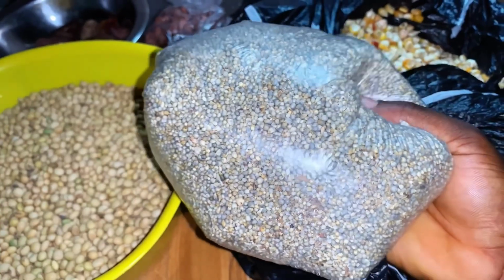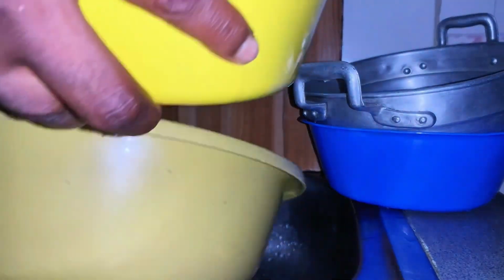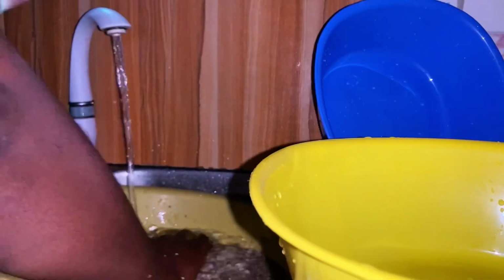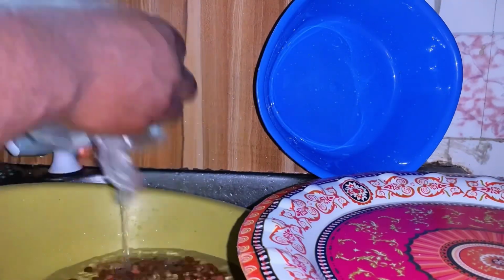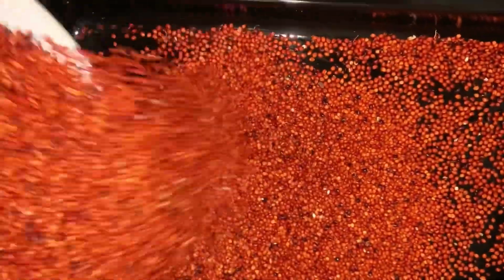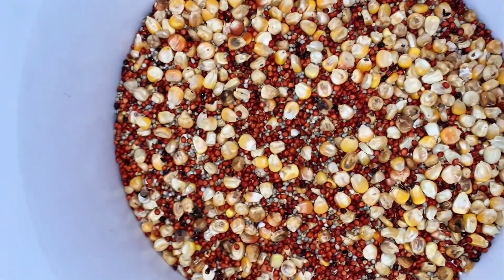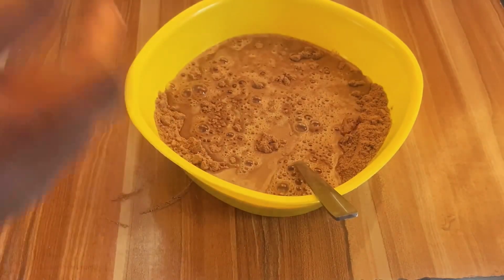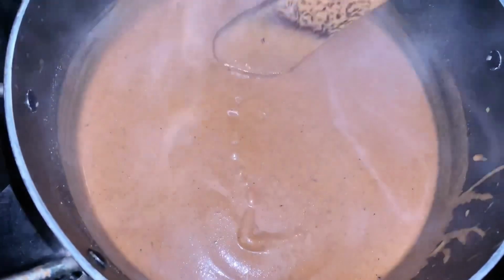HOW TO MAKE THE BEST TOM BROWN MULTI-GRAIN CEREAL FOR BABIES AND ADULTS | BEST WEIGHT GAIN FOOD.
Hello beautiful people welcome to another amazing video.

I'm excited to share a step-by-step guide on making nutritious Tom Brown Multi-Grain Cereal using the appropriate measurements.

This natural weight gain cereal is important for both babies and adults, particularly for little ones needing a healthy weight boost. I also highlighted the amazing benefits of Tom Brown and the unique advantages of each grain used.

Thank you for always coming back.

📌 Video Chapters – Learn How to Make Tom Brown Cereal (Step by Step):

00:00 Video Preview
00:36  Introduction and what this video is about
01:32 Accurate / correct measurements for making Tom Brown Cereal Recipe
02:40 How to Properly Wash Raw Ingredients for Multi-Grain Tom Brown Cereal
03:42 Health Benefits of Tom Brown Cereal for Babies and Adults
04:45  Drying Your Ingredients: Why Proper Drying Is Important
05:29  Two Methods for Roasting Tom Brown Ingredients
05:36  Oven Roasting Method (Easiest Option)
05:56  Stovetop / Gas Roasting Method
06:47 How to Blend Tom Brown Ingredients Without a Strong Blender
07:16 Why Your Tom Brown Cereal Turns Light or Dark Brown
07:42  How to cook Tom Brown Cereal for Eating
08:38  Tom Brown Cereal: Not Just for Baby Weight Gain
09:22  Please Subscribe to Support My Channel!